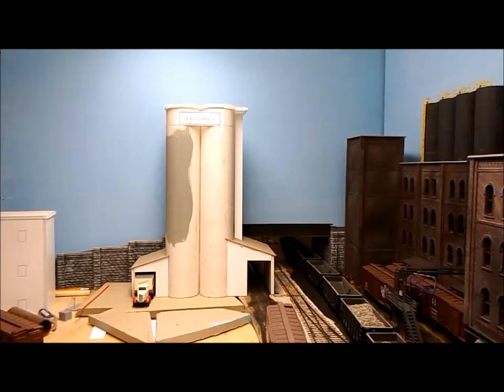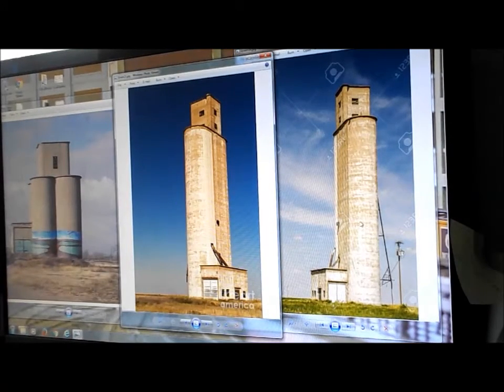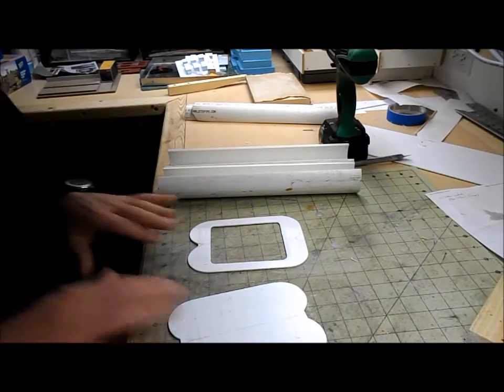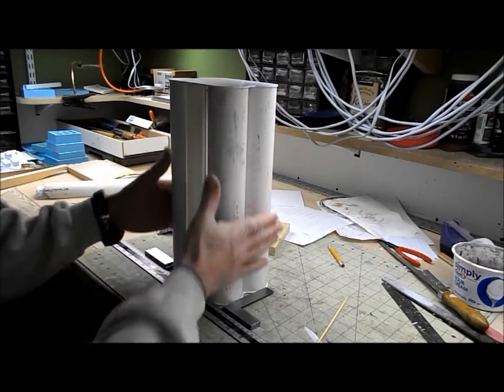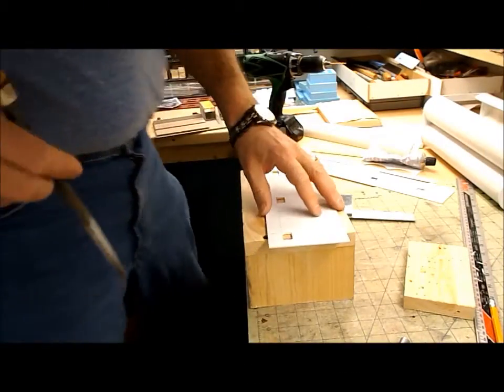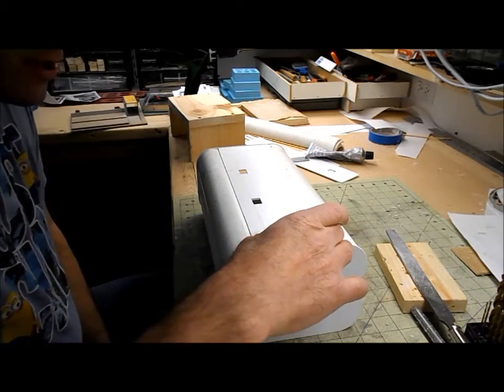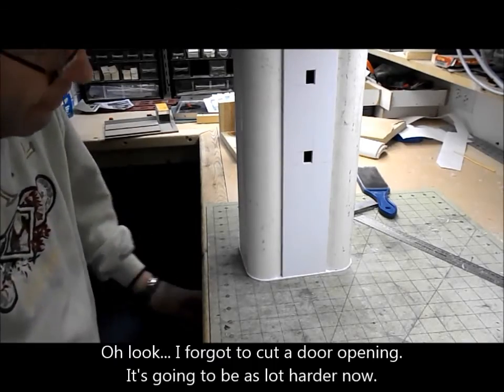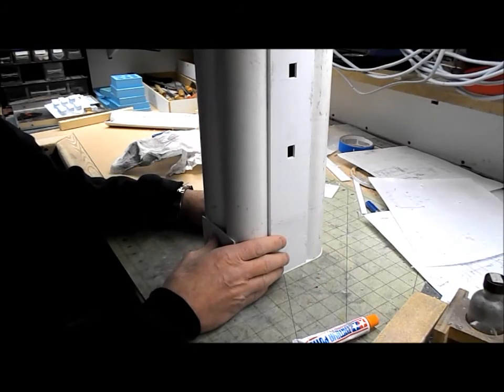My railroad: B. Kay Feed Co, part 1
For this week's video, I start on a project to scratchbuild a small grain elevator and feed company using PVC water-pipe and sheet styrene.  Since I formerly knew almost nothing about grain elevators, I had to start by doing some prototype research.  Some of that research and the thinking process behind the design appears at the start of the video.

This structure is not an accurate model of any prototype grain elevator, but instead draws inspiration from several different elevators.  Although I have probably made mistakes, I think what I have come up with looks both interesting and believable.  I'm counting on the assumption that most of my visitors will probably know less about the prototype than I have discovered during my research.

At the time of writing, I am actually a little further into the project than what is shown in the video.  I like the way the project is coming together, and look forward to being able to share part two of the series with you.